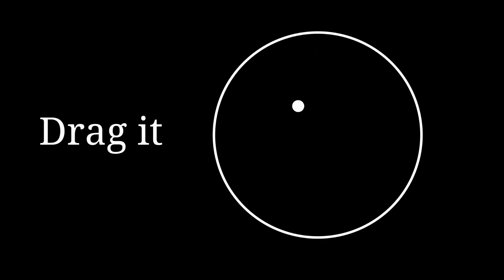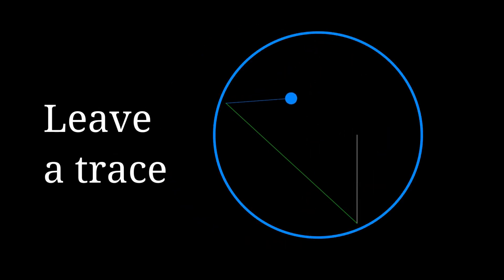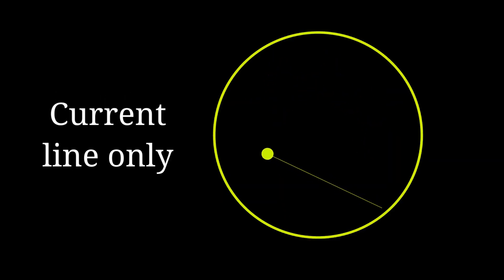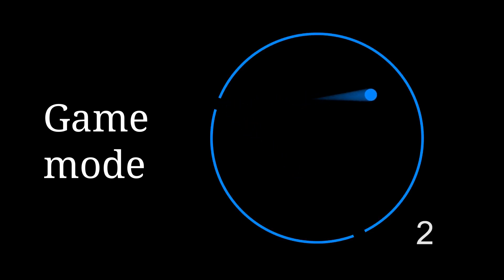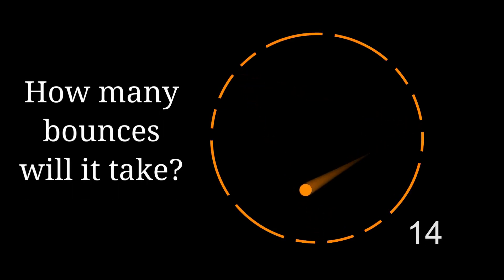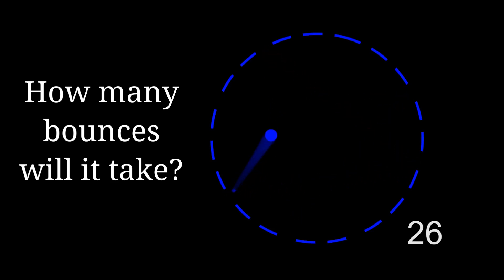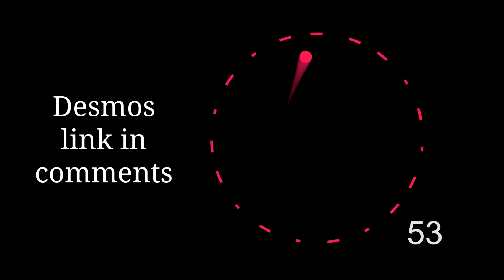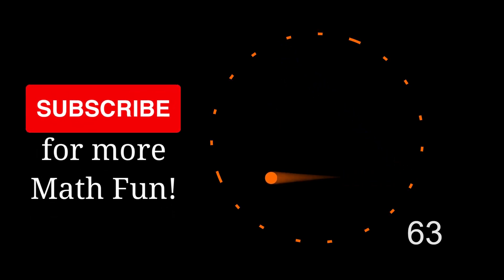Customizable Ball Bouncing Animation on Desmos | Desmos Art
Immerse yourself in a captivating ball bouncing animation where endless possibilities await. Customize every aspect of the animation to match your vision and creativity. Find the Desmos link below and let your imagination run wild.